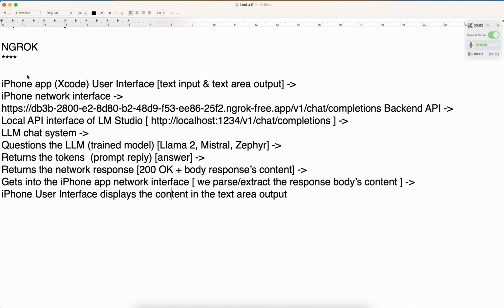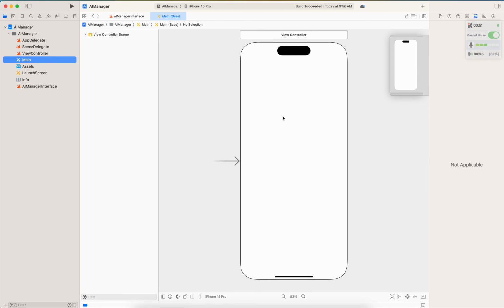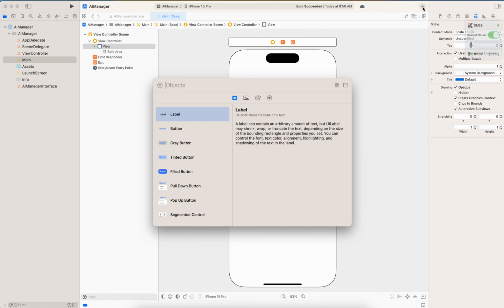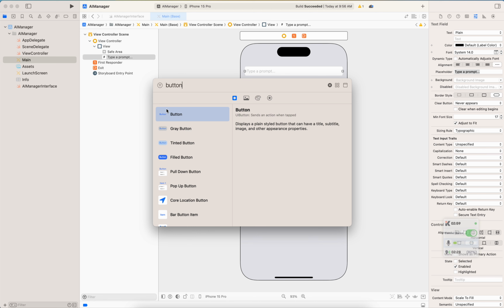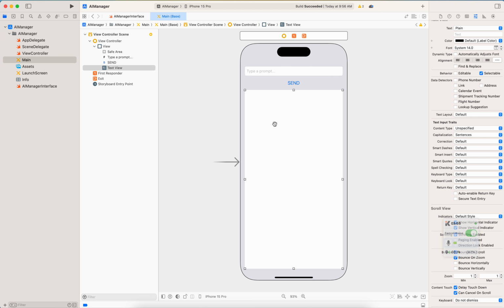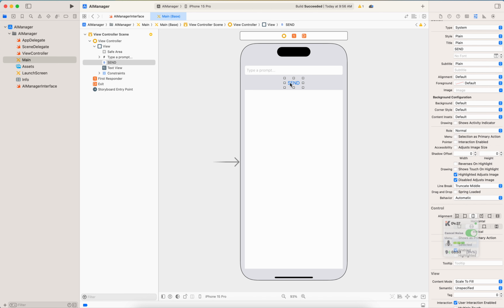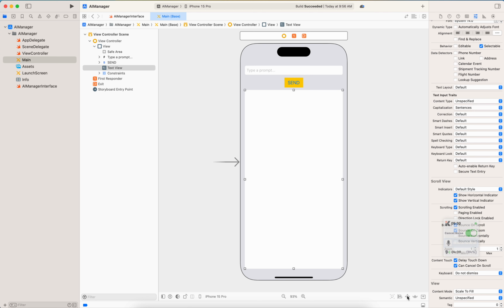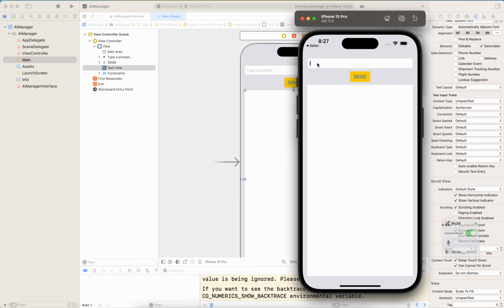0052 Create the iOS User Interface for Prompting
In this section of the YouTube video titled "0052 Create the iOS User Interface for Prompting," the speaker explains the importance of creating a user interface (UI) for interacting with the network interface in their iPhone app. He notes that the UI design needs to be done before writing the code. The speaker then guides viewers through the process of creating a simple UI using Xcode's main storyboard, starting with adding a text field for user input and changing the view's background color for better visibility. He also demonstrates how to add a send button, a text area to show results, and adjust constraints for proper alignment and size. Throughout the process, the speaker encourages viewers to experiment and adjust the UI as needed
In this section of the YouTube video titled "0052 Create the iOS User Interface for Prompting," the presenter guides viewers on designing a user interface for a prompt. He demonstrates how to add and adjust constraints for a button and text area, making the button shorter and ensuring the text area's height is flexible. The presenter stresses the importance of checking the simulator to see the changes. Having set up the interface, the next step is to connect it to the view controller